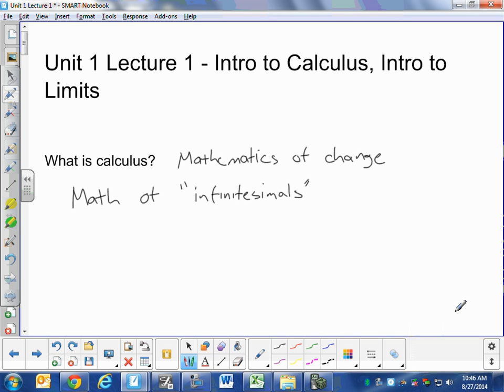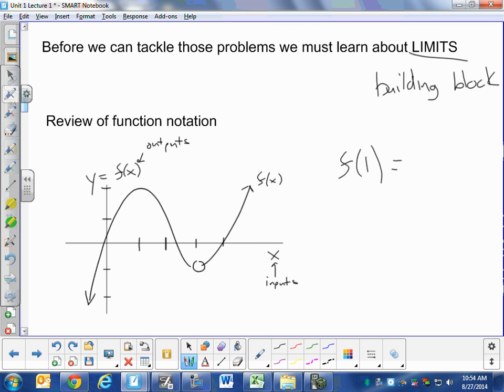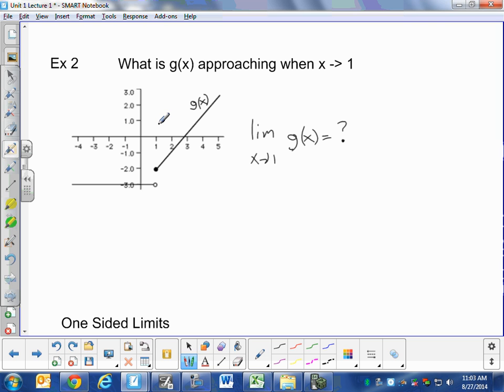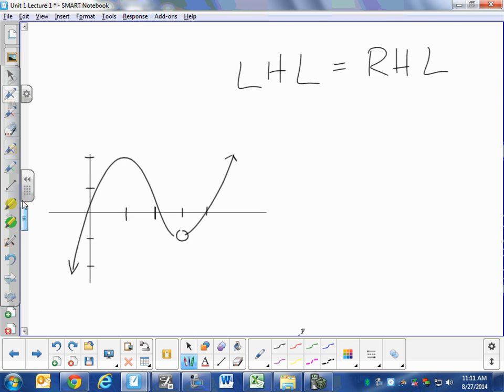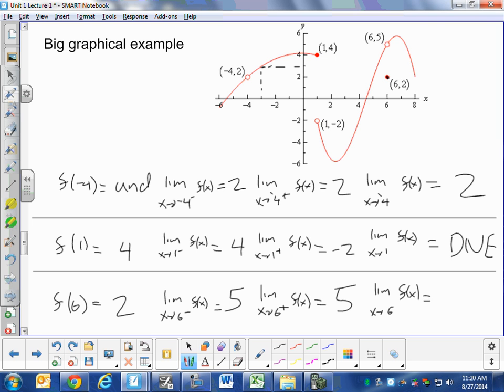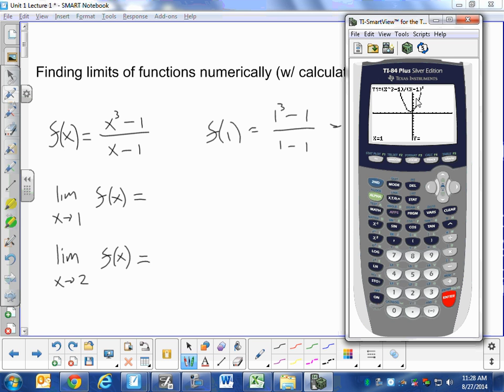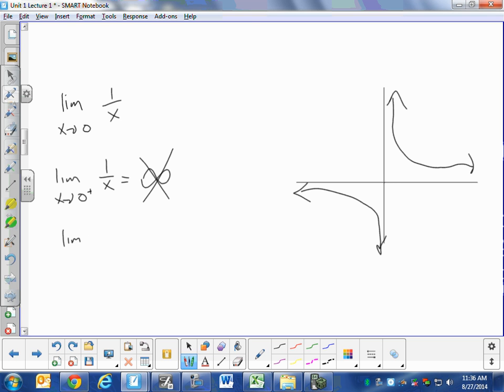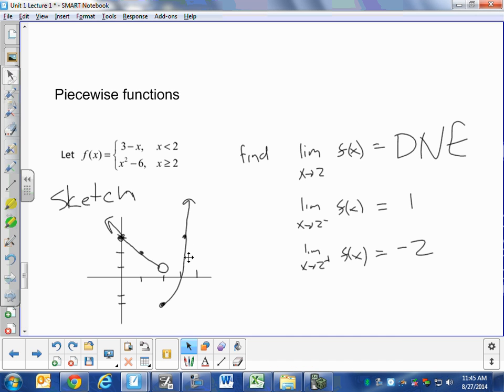Intro to Calculus / Intro to Limits